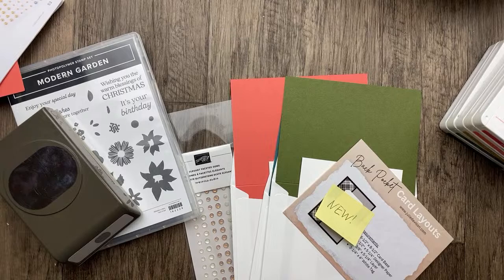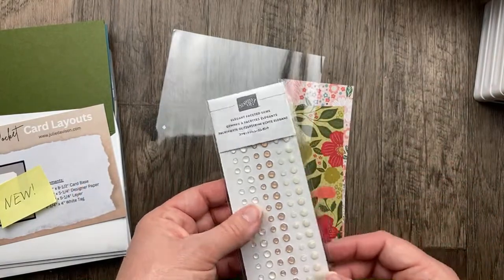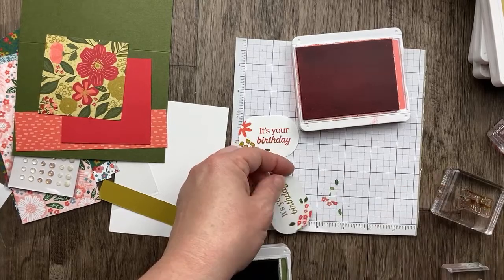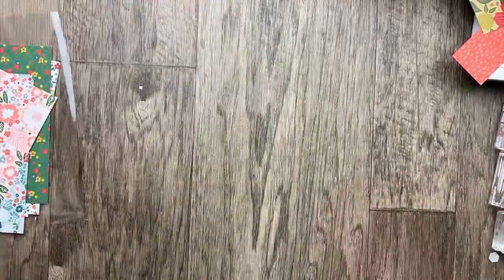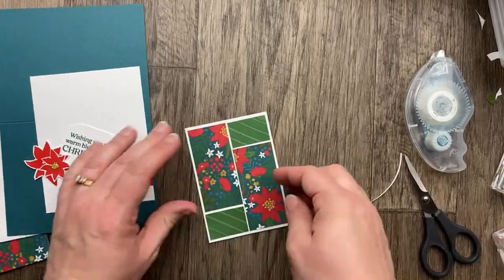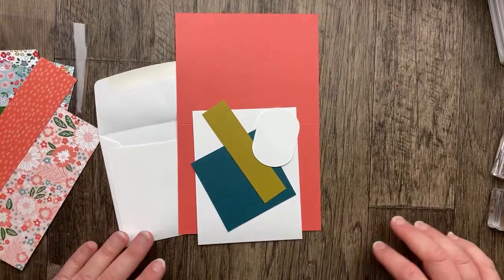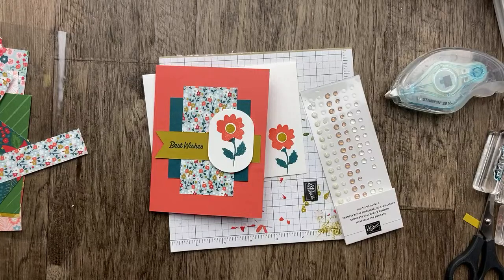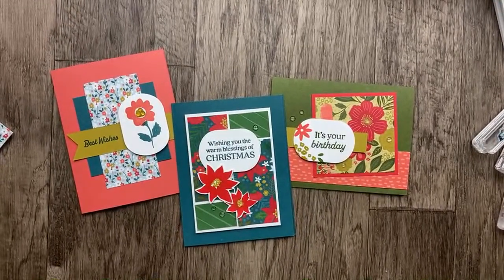3 Cards with Stampin' Up! Garden Walk Suite | Sept Bonus Kit | 9/28/23 Thursday Night Stamp Therapy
Learn how to make three cards using the Garden Walk Designer Paper and the Modern Garden Bundle Sept-Dec 2023 Stampin' Up! Mini Catalog.

See More Garden Walk Project Ideas:

Join me for a day of stamping and create 7 projects using the Modern Garden Bundle and Garden Walk Designer Paper! Learn More & Register:

Starting October 3, Celebrate Stampin' Up!'s 35th Anniversary by joining the family as a Stampin' Up! Demonstrator!
Option 2: Get 35% MORE product with their Starter Kit. Those who select this option will receive $168.75 worth of product by spending $99!
ALL New Demonstrator who join October 3-31 will also get FREE REGISTRATION for OnStage@Home (a virtual event happening November 11).

The projects shown in this video will be provided in the September 2023 kit. Order by September 30, 2023 to get the kit shown in this video. Project kits provided by Julie Davison, Independent Stampin' Up! Demonstrator. Limit one kit per person per month.
Host Code: HJUPCGAC for September 2023